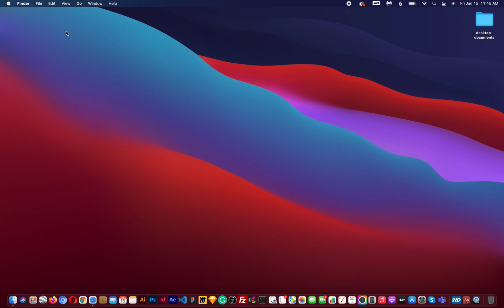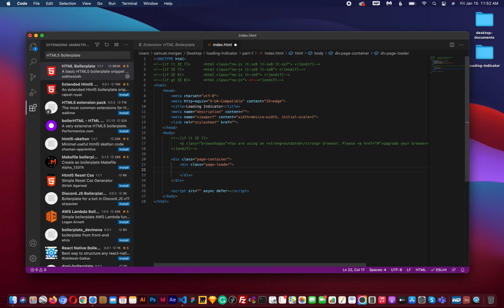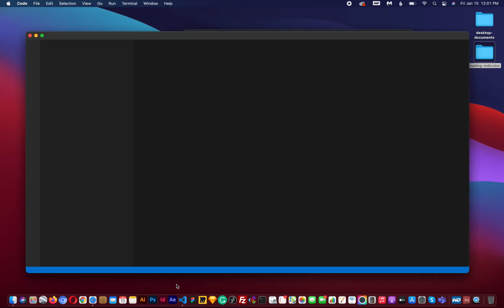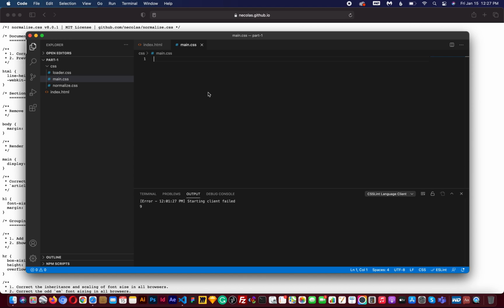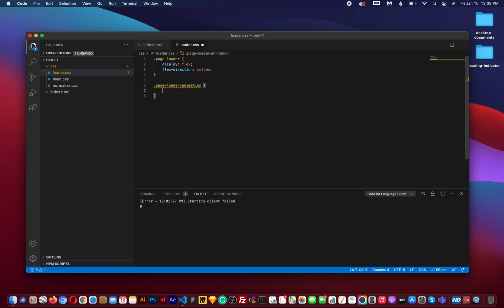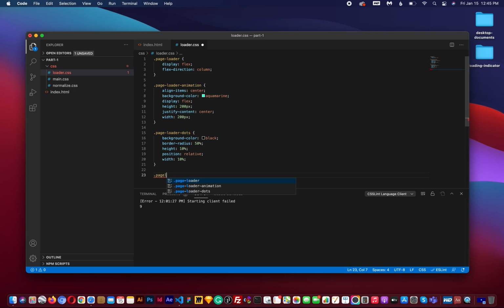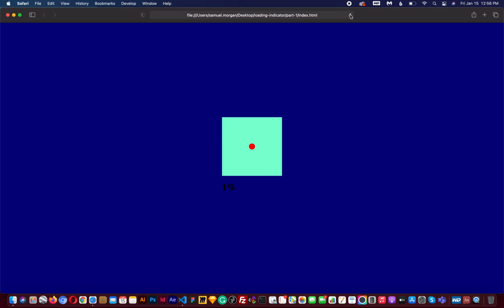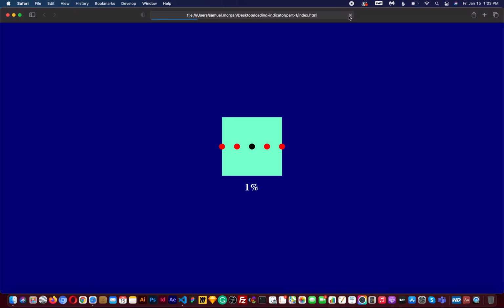CSS Loading Indicator in 5 Steps: Advanced CSS Loader Animation Tutorial (Part 2)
Description:

A coding tutorial showing how to make an animated loading indicator. Technologies used include HTML, CSS, and JavaScript.

CSS Variables For Stylesheets:

:root {
    /* color variables */
--off-white: fefefe;
    --page-background: linear-gradient(45deg, rgba(6,8,38,1) 0%, rgba(19,24,133,1) 100%);

--loader-dot-one-color: FF0065;
--loader-dot-two-color: C5FF00;
--loader-dot-three-color: 05F2DB;
--loader-dot-four-color: F29F05;
--loader-dot-five-color: FFF200;

    /* size variables */
    --loader-animation-size: 200px;
    --loader-dot-size: 10%;